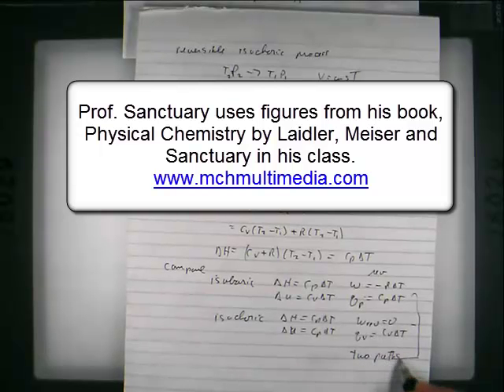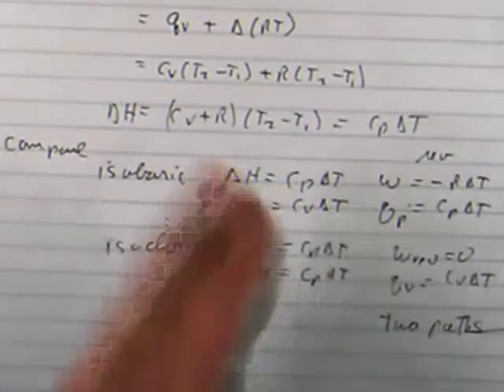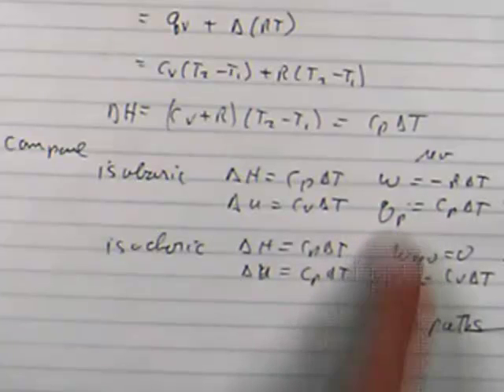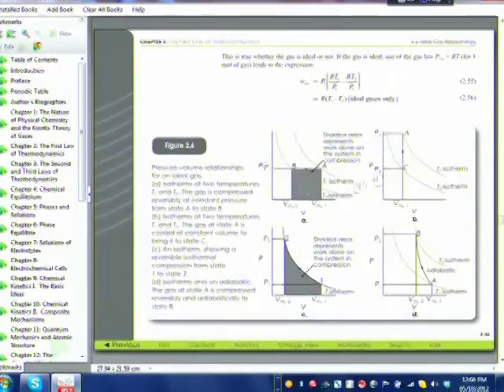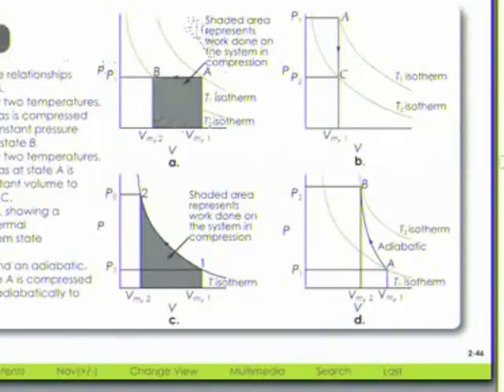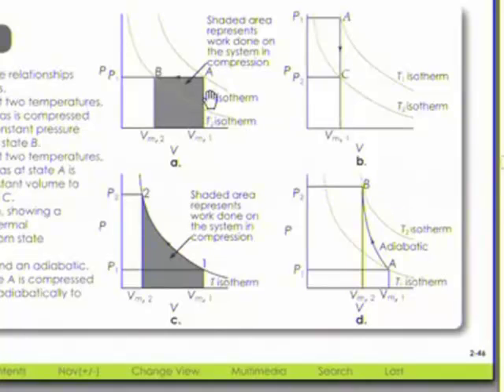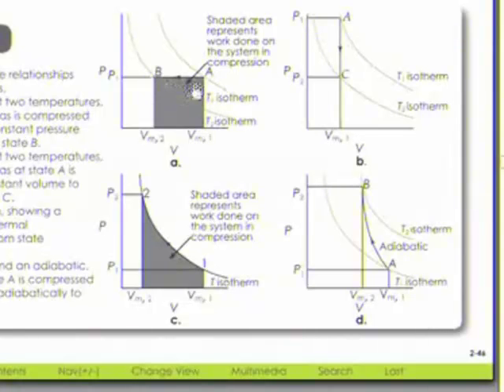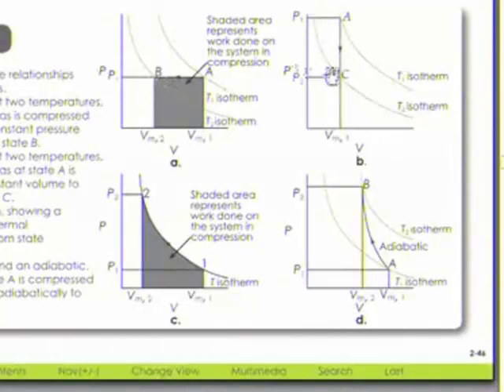Comparison of an isobaric and isochoric process, ideal gas compression; Physical Chemistry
Prof. Sanctuary explains comparison of an isobaric and isochoric process in the compression of an ideal gas, using the Physical Chemistry ebook
The clip is from classroom recordings please excuse the quality.